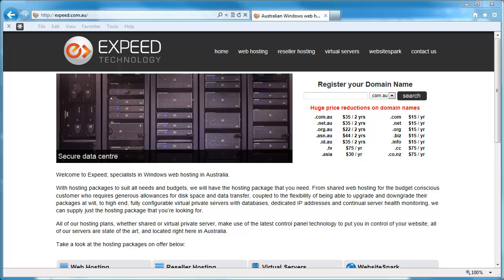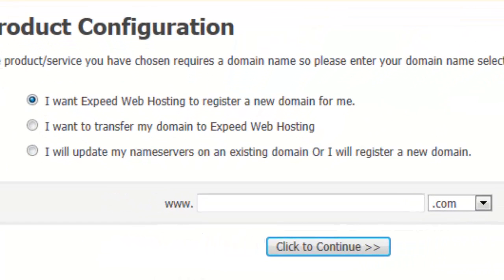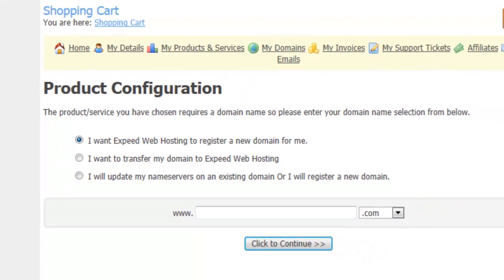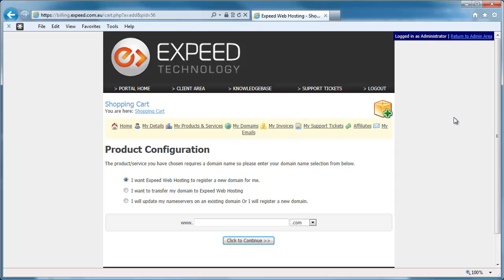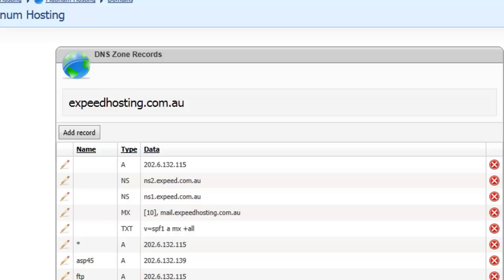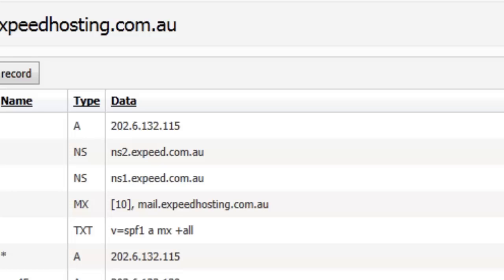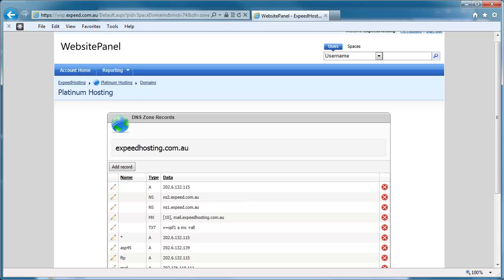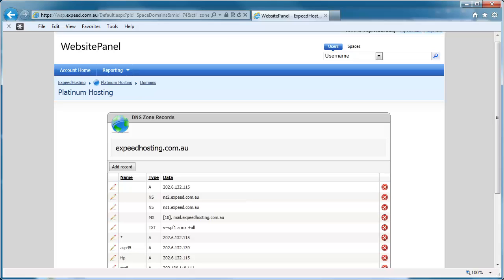Nameservers: What are they and how do I change them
In this video, we take a look at the basics of DNS and nameservers